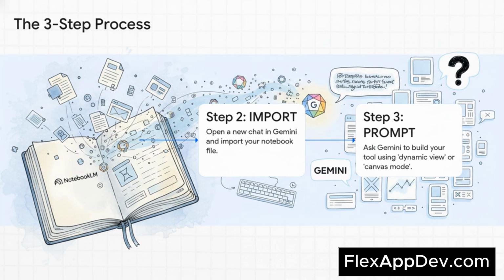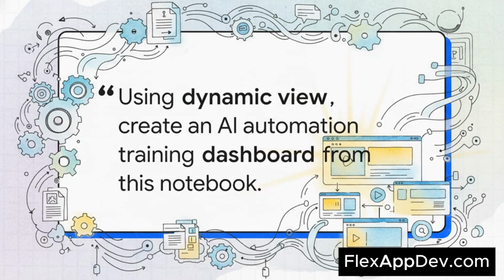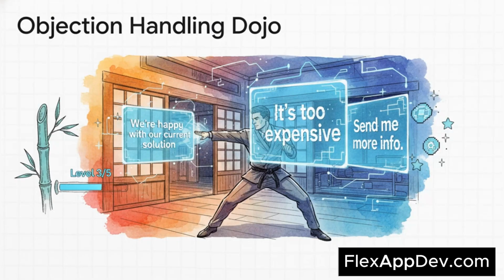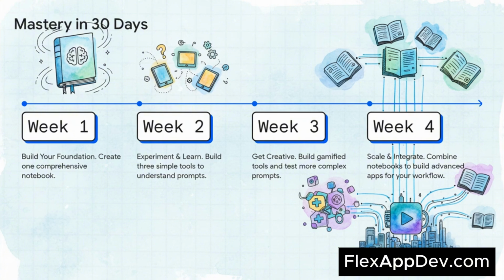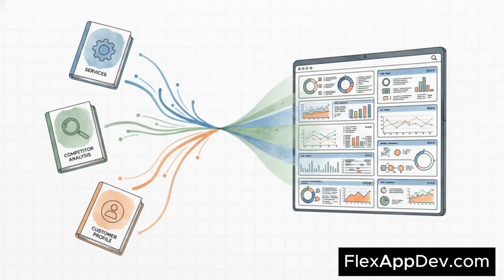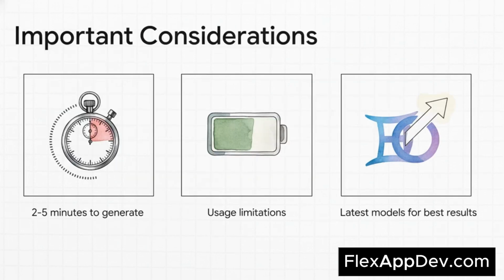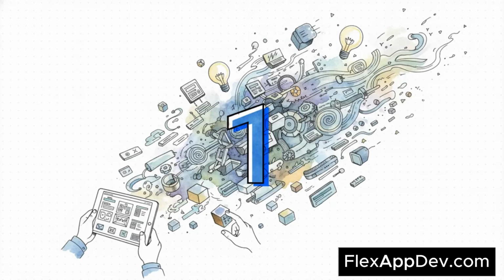Build ANYTHING with NotebookLM: Apps, Games & Tools (No Code)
NotebookLM just received a crazy upgrade that allows you to build full interactive apps, landing pages, and tools in minutes—completely free and with zero coding required. By connecting your notebooks directly to Google Gemini, you can now access "Dynamic View" and "Canvas Mode" to transform static documents into functioning software.

In this video, I show you the exact step-by-step process of importing your sources (PDFs, docs, websites) into Gemini to generate sales dashboards, training simulators, and educational quizzes instantly. It’s like having a developer on demand.

What you will learn in this video:
The New Workflow: How to import NotebookLM files directly into a Google Gemini chat.
Dynamic View & Canvas Mode: How to use these features to build interactive dashboards and landing pages.
Real Examples: Watch me explain how to build onboarding tools, "objection handling dojos" for sales teams, and resource hubs.
Advanced Prompts: The specific prompts to use for gamified training, lead capture quizzes, and SEO audit games.
Pro Tip: How to merge multiple notebooks (competitor analysis + customer personas) to build complex sales enablement tools.
30-Day Plan: A 4-week roadmap to master these tools and automate your business.